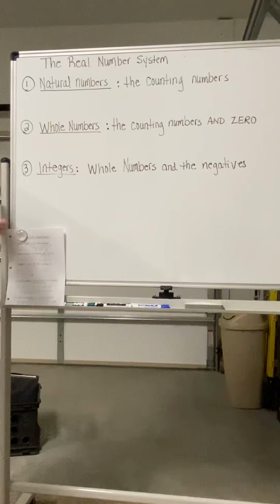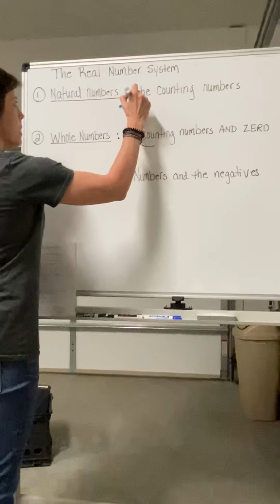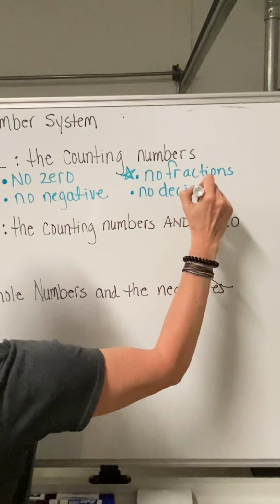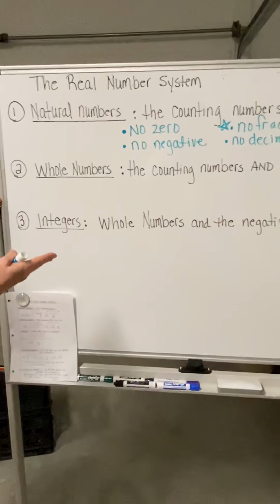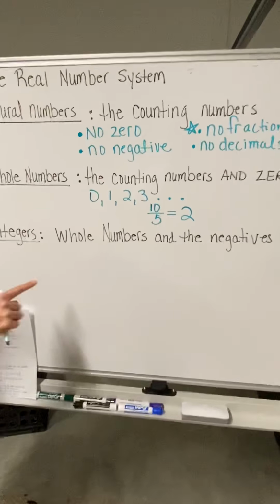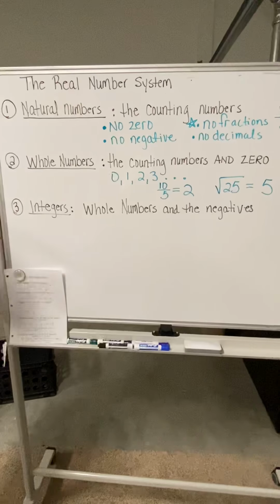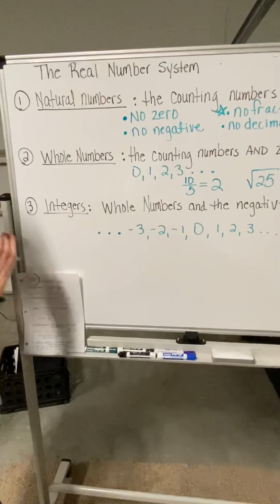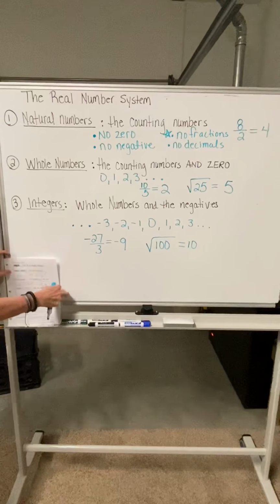Math 8 classifying numbers part 1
Rockingham Middle School examples of classifying real numbers.